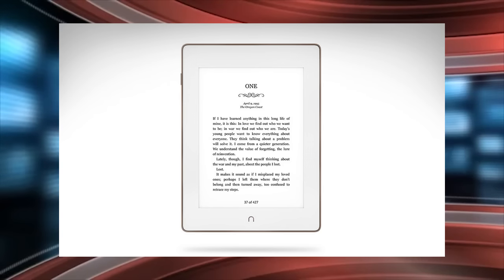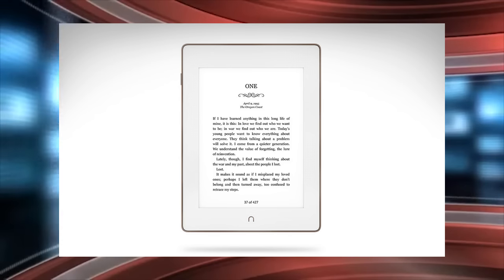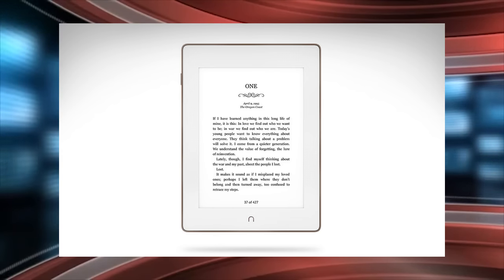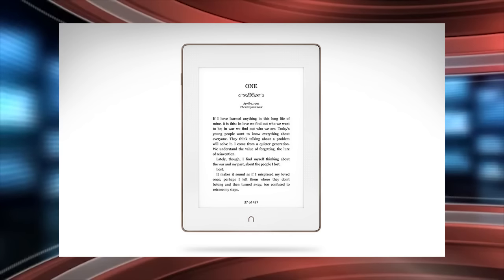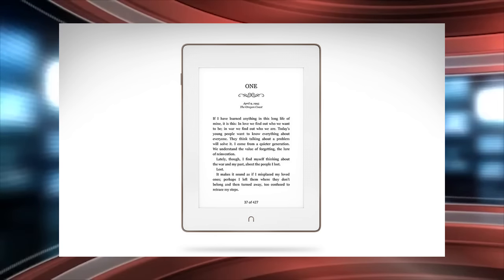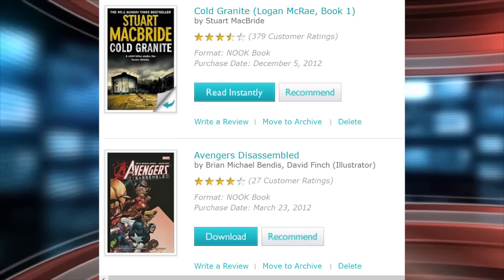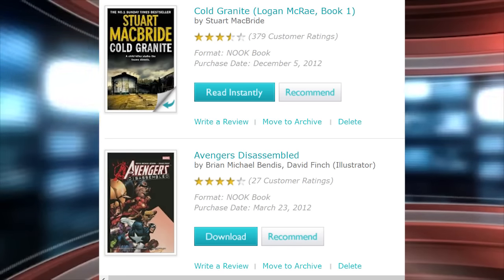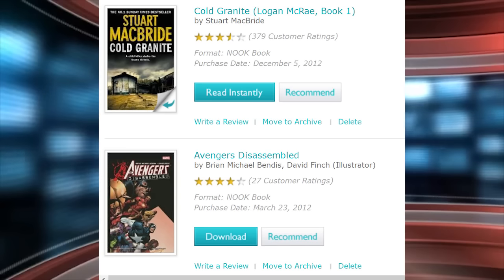Nook Glowlight Plus Not Compatible with Library e-books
The Nook Glowlight Plus is not compatible with Adobe Digital Editions. This will prevent you from borrowing e-books from the public library or shopping at other bookstores.